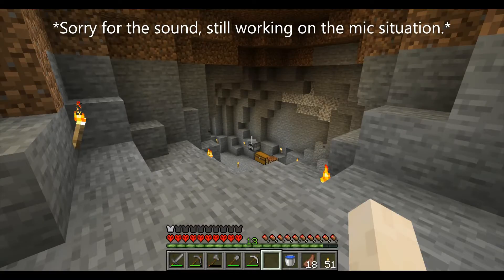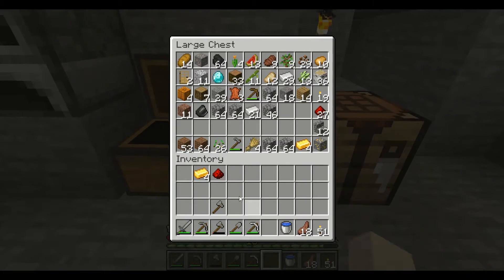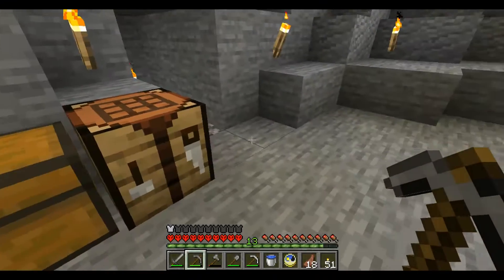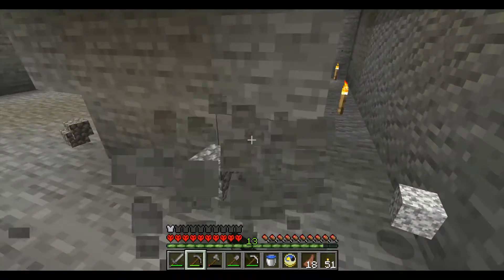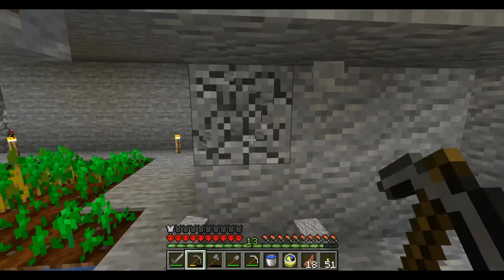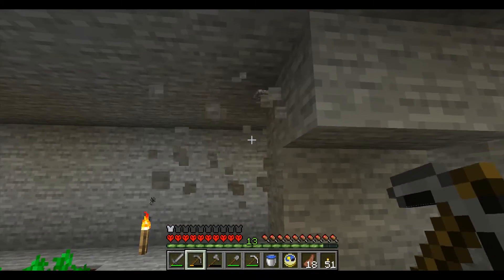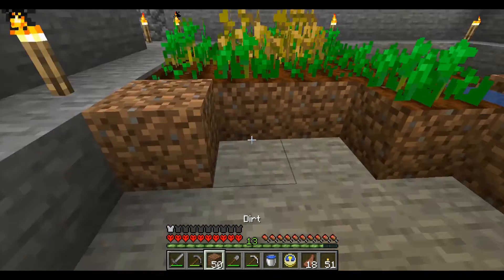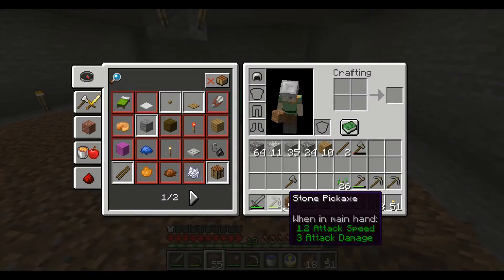Minecraft Hardcore Mudstomp’s Let’s Play S01E04: Early Setup.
Hello! Welcome to my first attempt at a Minecraft Hardcore series. Enjoy episode 4: Early Setup.

Social media soon to come…

Sounds:
Soundbible.com
Squish, Panic, Slime Splash, Metal Gong, Earthquake: Mike Koenig
Tolling bell: Daniel Simion

Game: Minecraft by Mojang.
Game Music: Minecraft music by Daniel (C418). Used by Daniel’s permission. Buy a copy to support Daniel more!